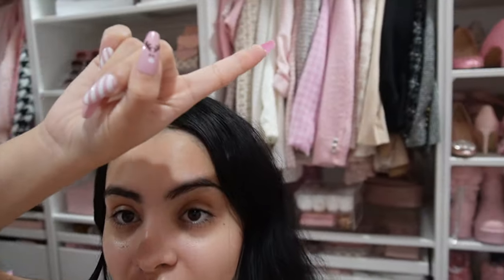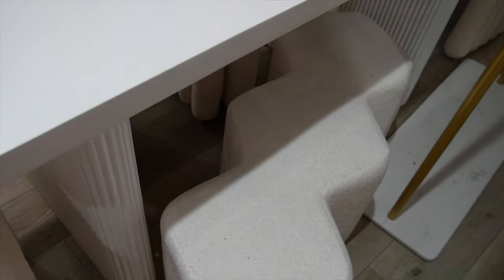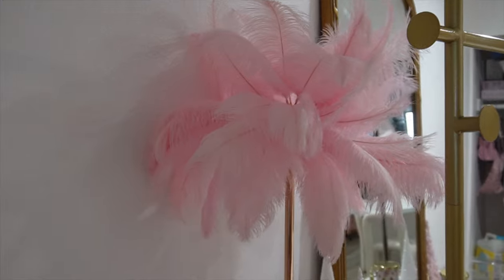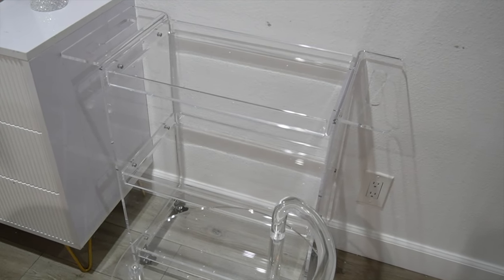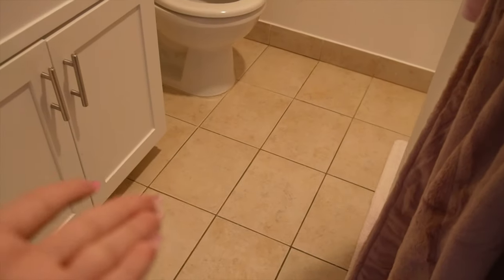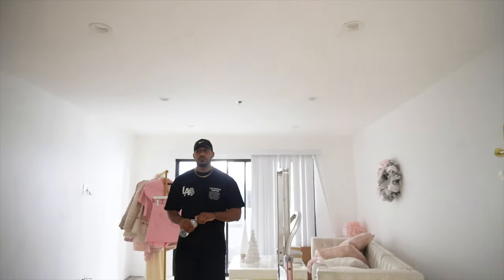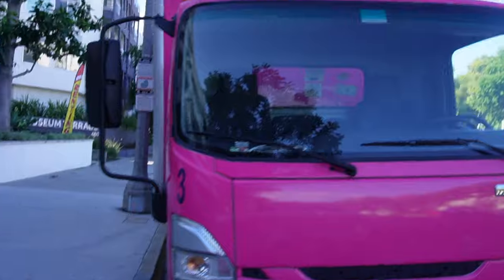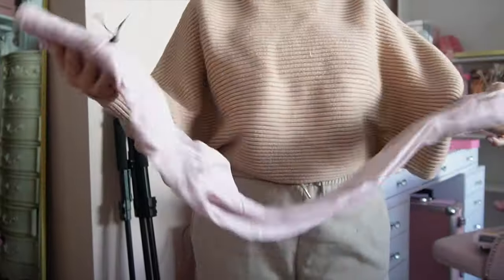🩷 Home haul, moving vlog, new furniture & more ! 🪞🎀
♥ AMAZON STOREFRONT ♥

♥ FAQ ♥
♡ location: Los Angeles, CA
♡ camera:  Canon 90D with 18-35mm sigma Lens
♡ editing software: final cut pro x